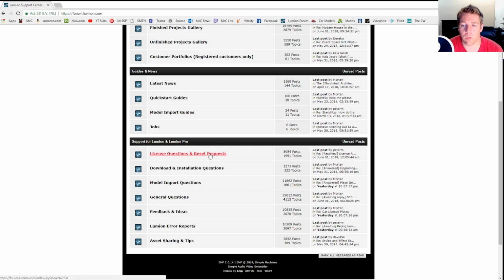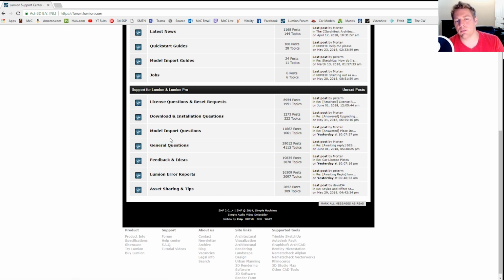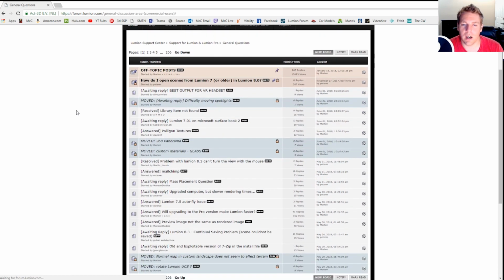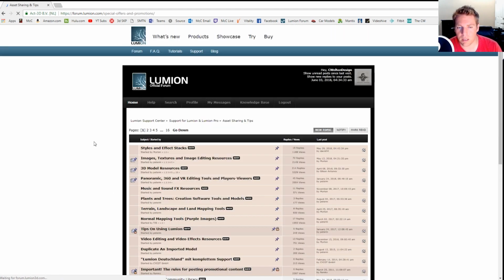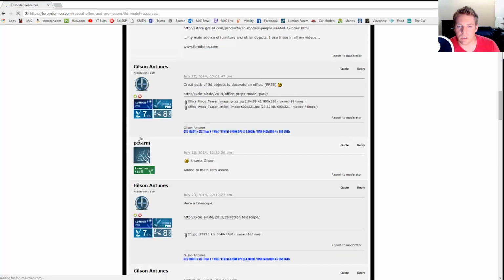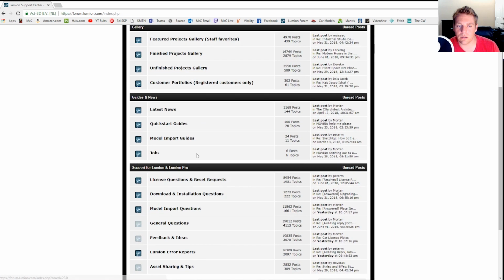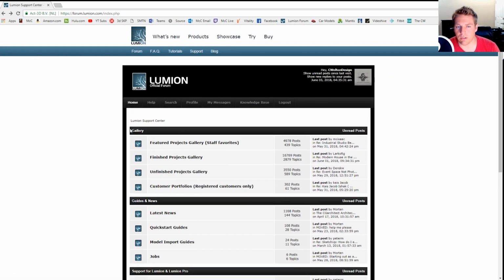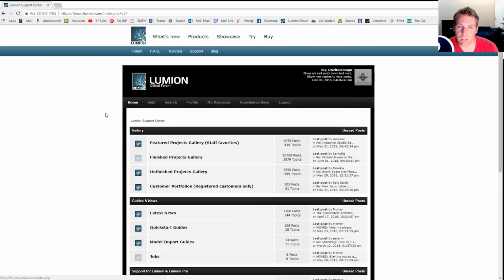How to get Lumion Answers, Tips, and Support Right Now! : The Lumion Forum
In this tutorial I will explain how you as a Lumion user can get access to full support at any time.

Lumion offers one of the best support and forums out there, and if any question you have will be supported very quickly. The forum also provides access to interact with other Lumion gurus who share their tips, tricks, and where to find free stuff!

If you haven't registered for an account, you are missing out.